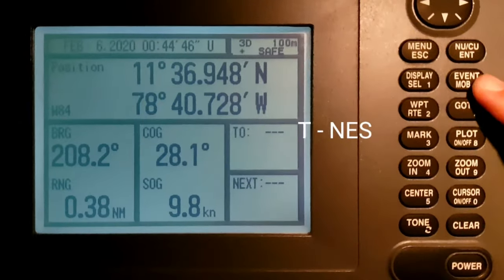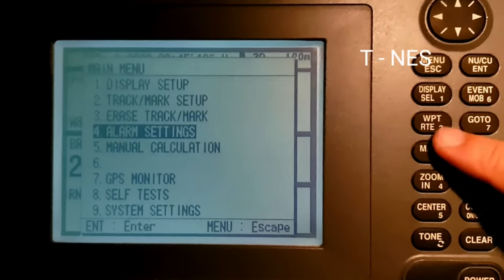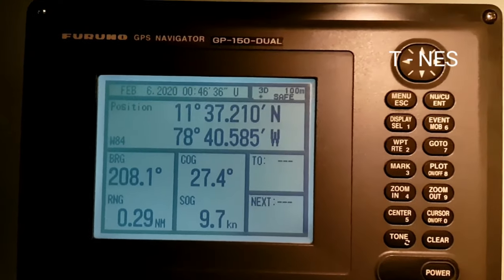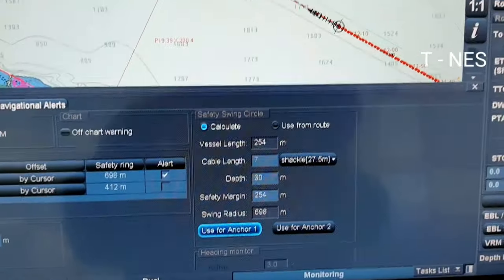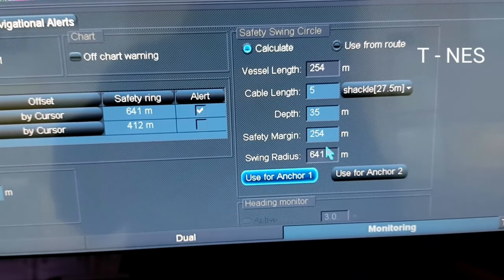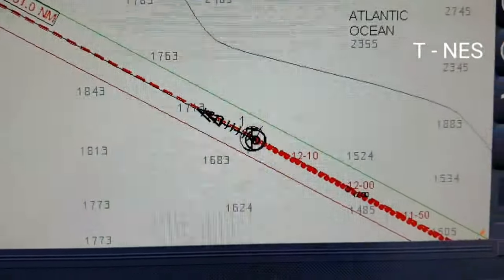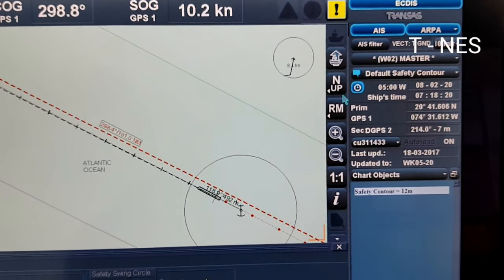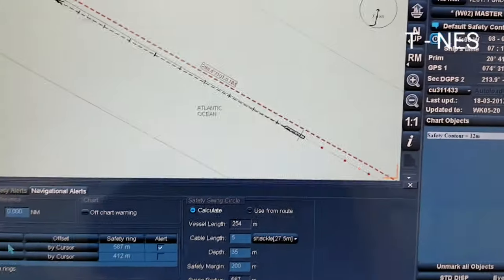How to set Anchor watch alarms IN GPS and Swing circle in ECDIS